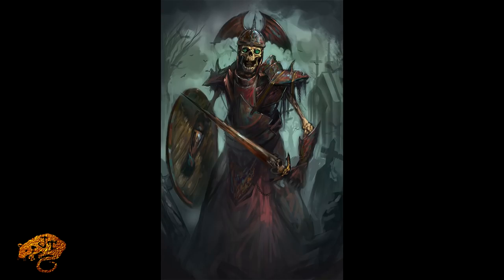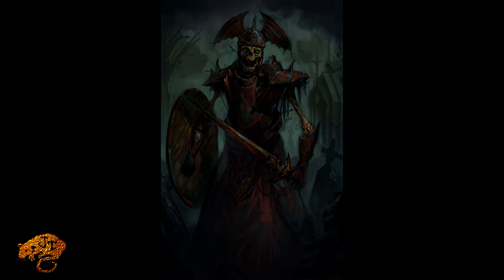Total War: Warhammer Vampire Counts Lore Army, Units, and Tactics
Welcome back to more Warhammer Lore. In today's video we will be going into the Vampire Counts roster for a look at each individual unit.

*Music